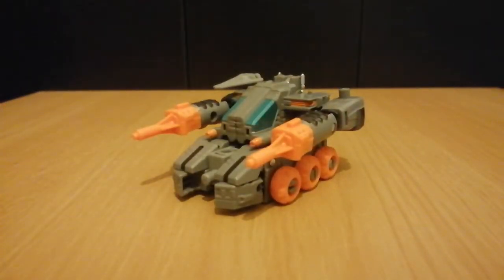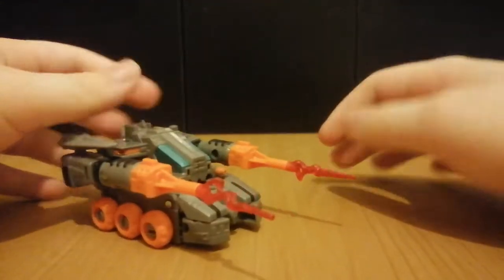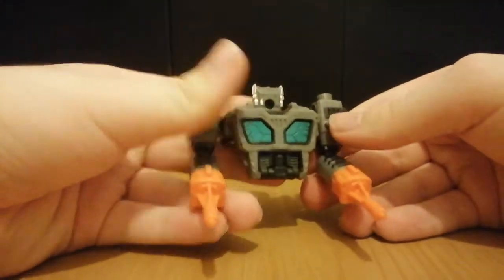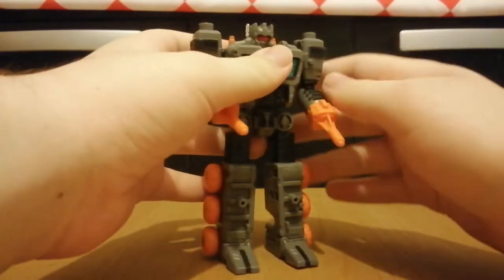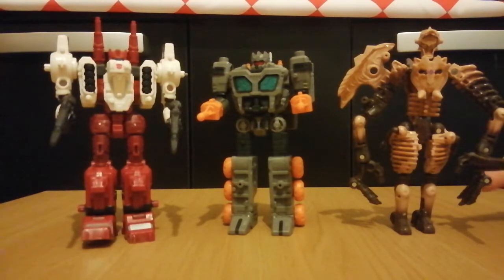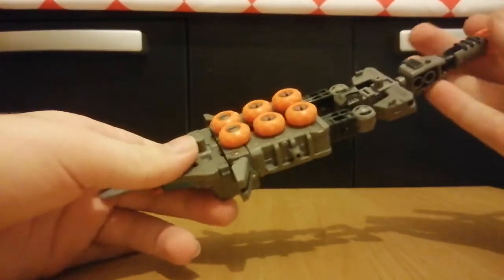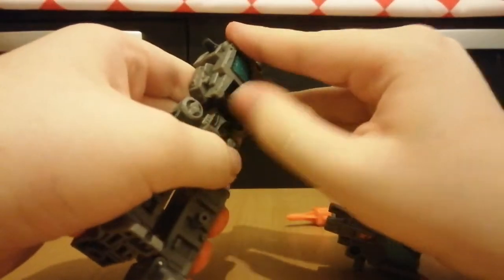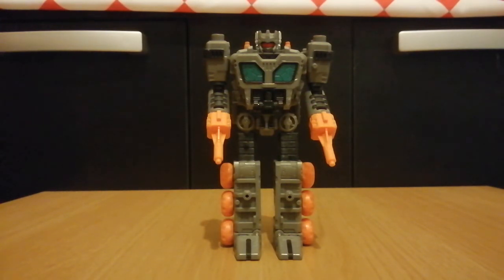Transformers Reviews - Earthrise Fasttrack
Despite being a generic character, this figure is amazing.